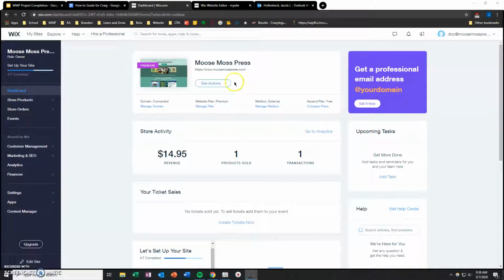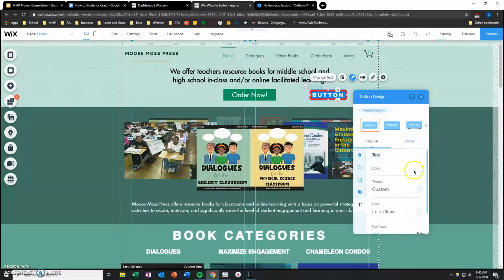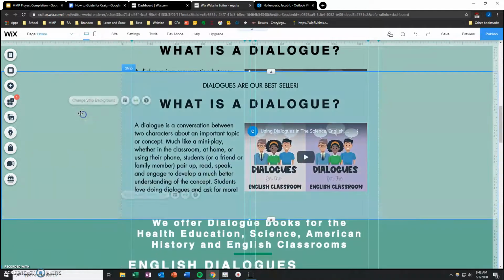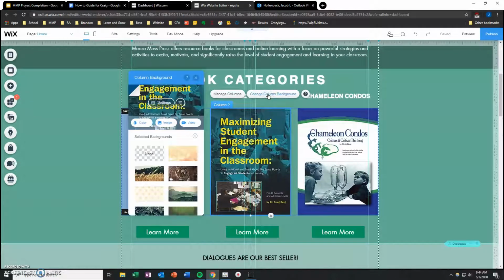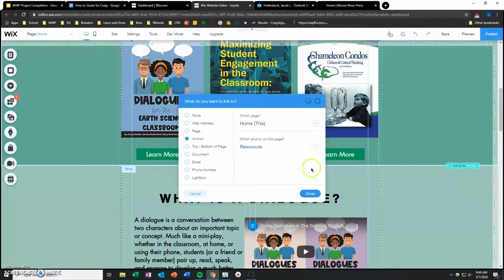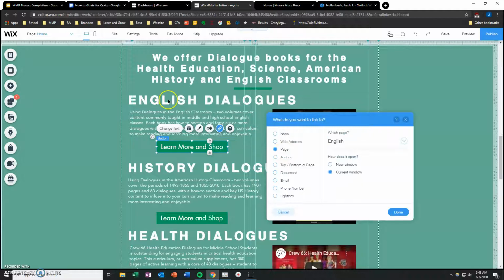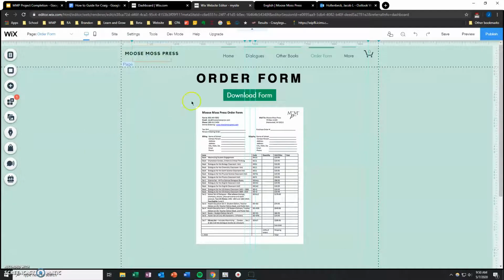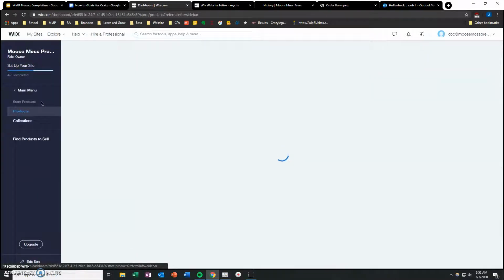Editing Your Wix Site Part 1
Here I demonstrate basic functions such as editing a page, editing elements on a page, and how to link pages together.